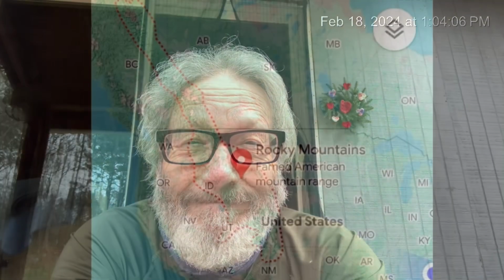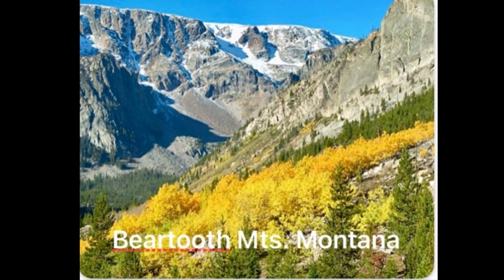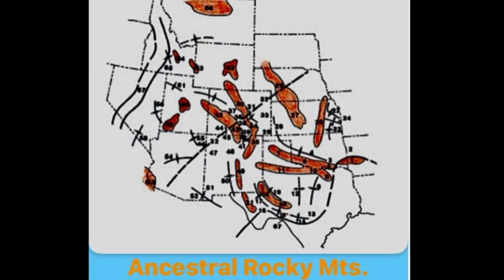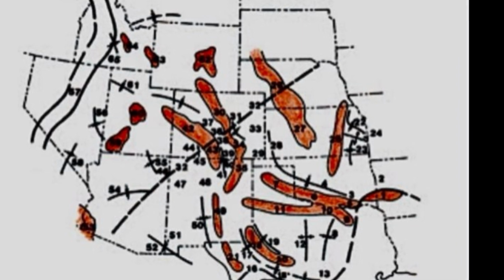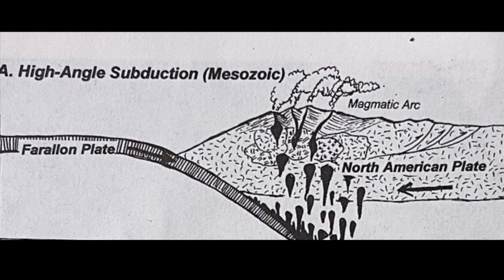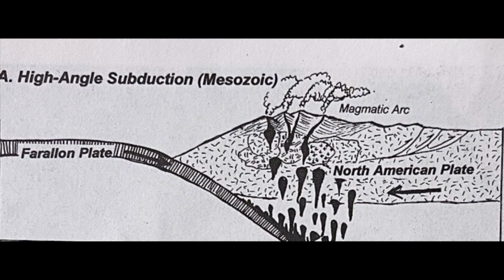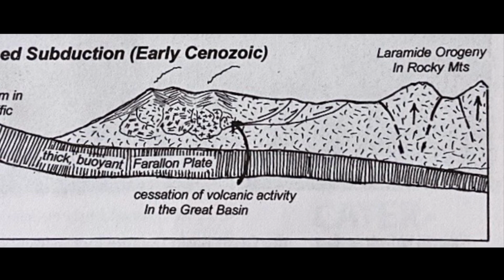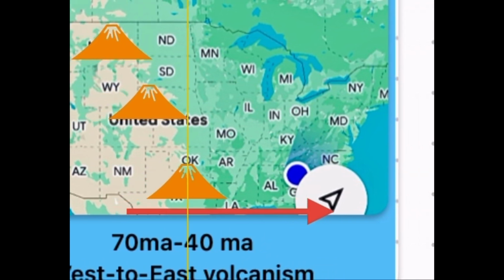Rocky Mountain Geology